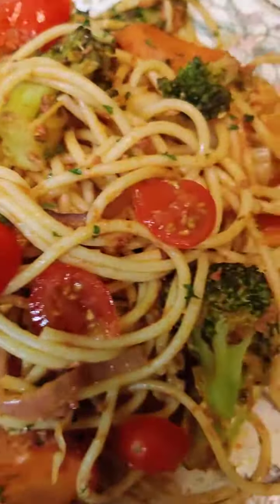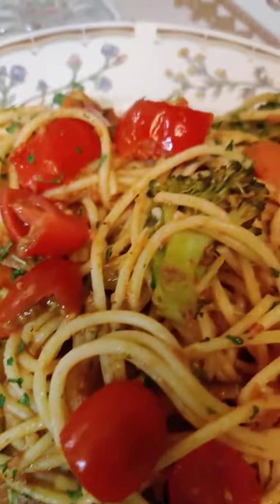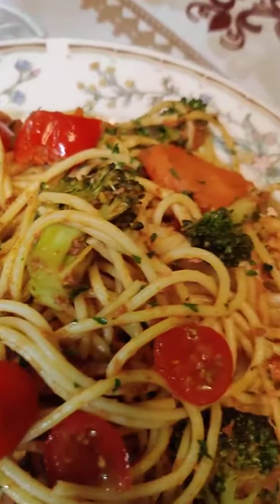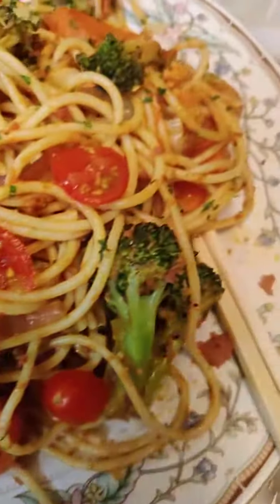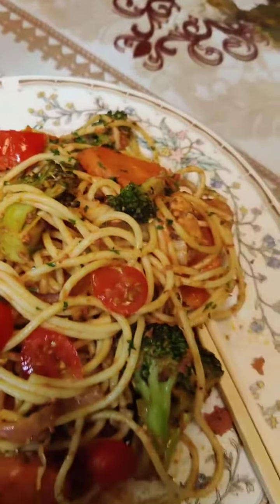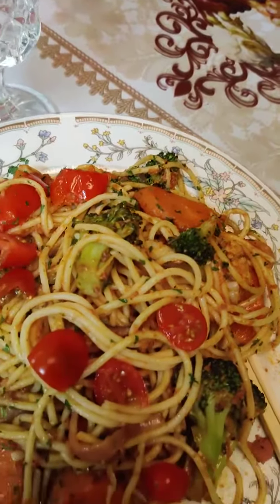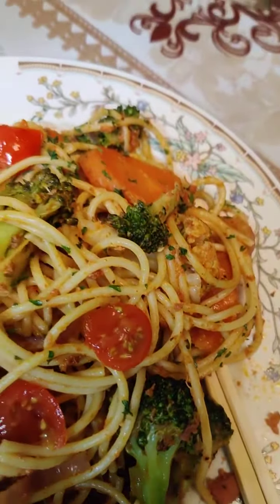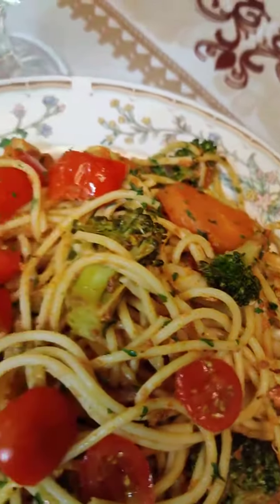April 13, 2023